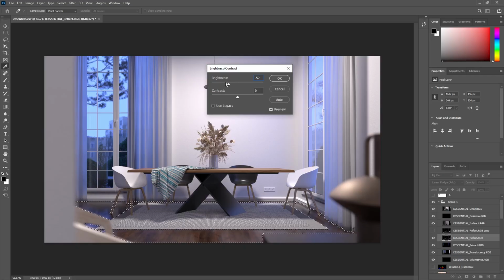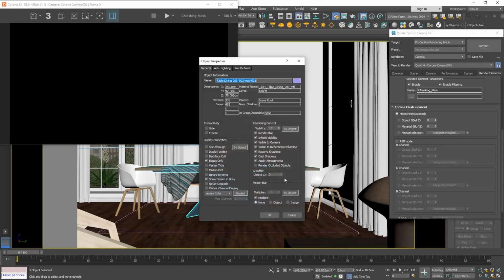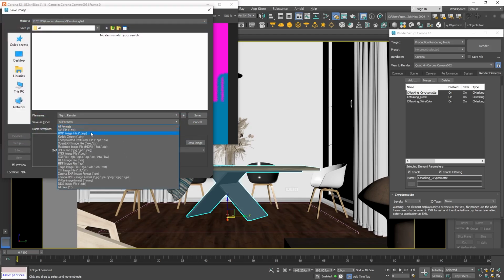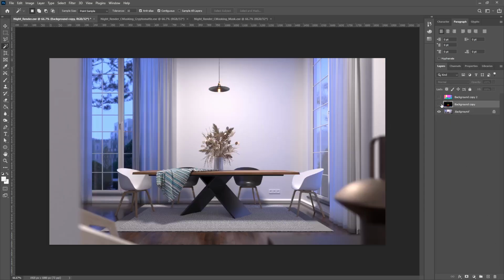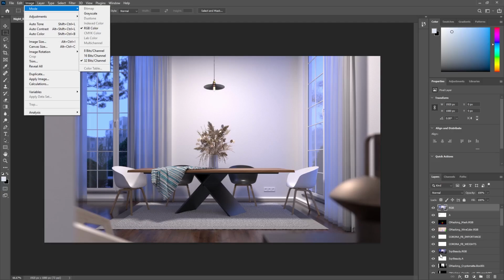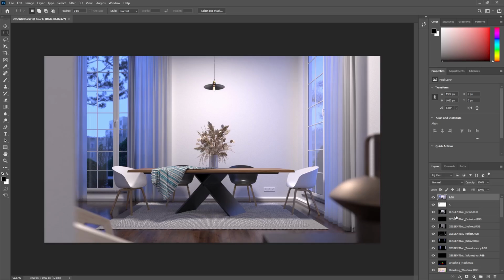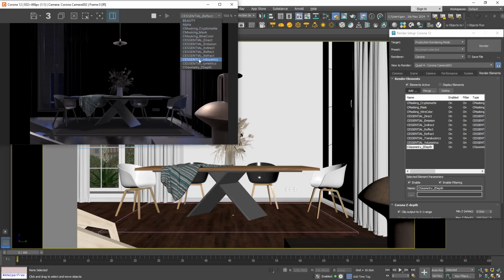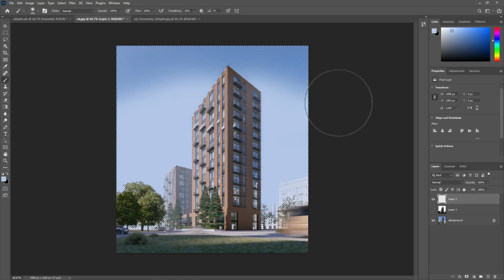Render elements /Passes / Corona Render/ The right way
Join me in this tutorial and see how to use the main render elements in Corona Render with Photoshop.

Links from the video:
- the one I am using in the video